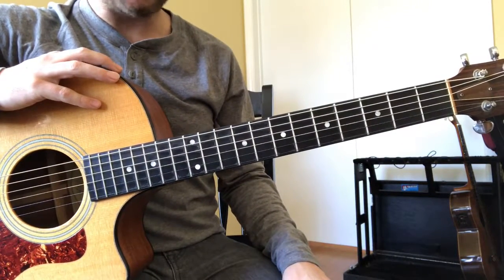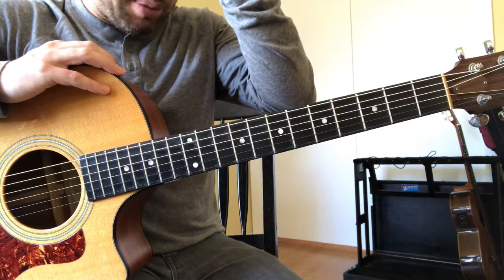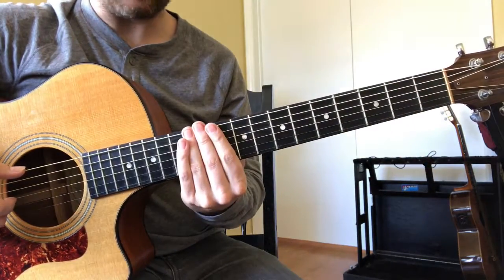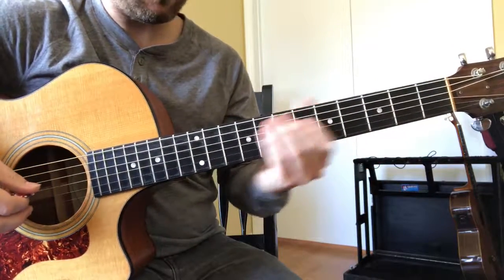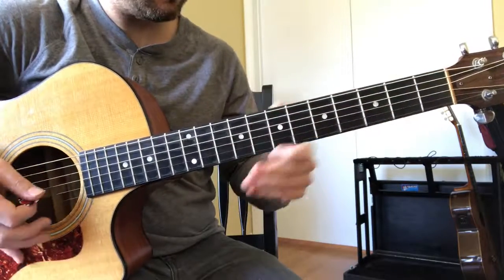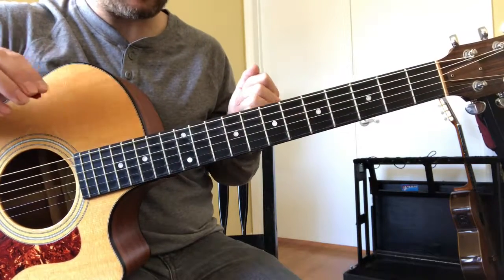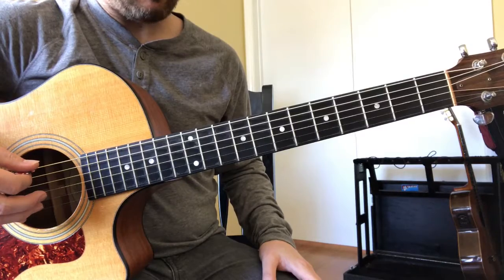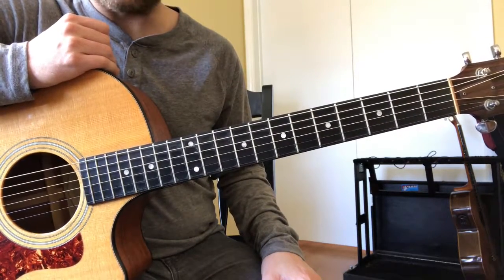Fretboard Knowledge Test